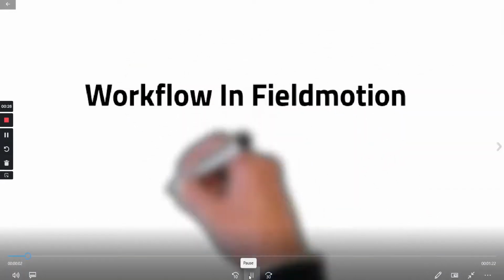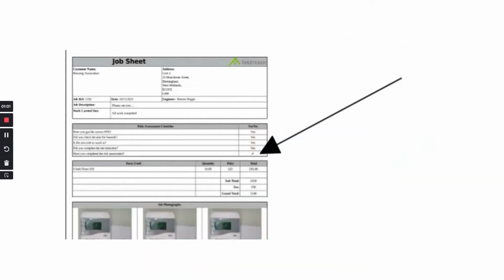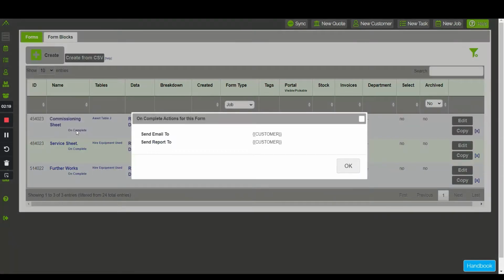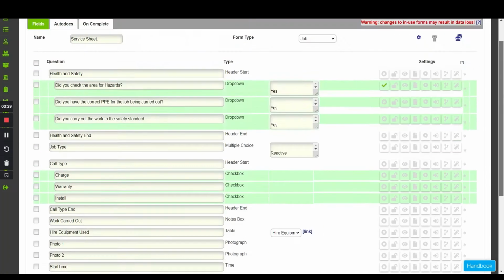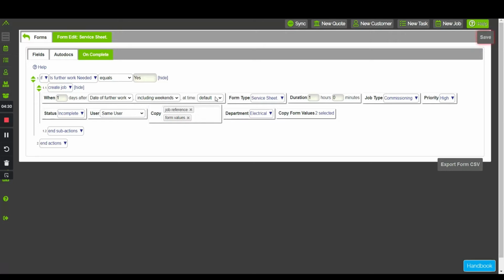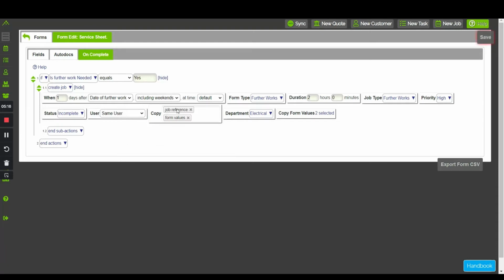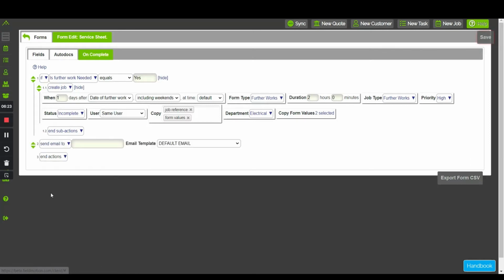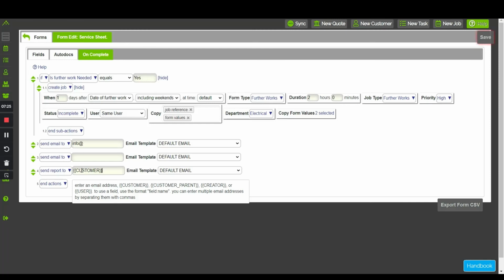Workflow In Fieldmotion